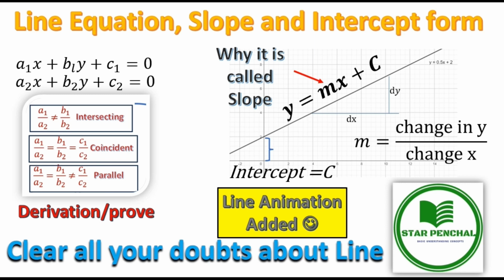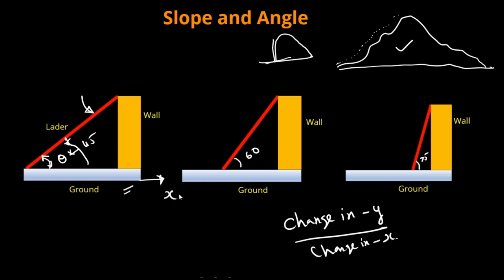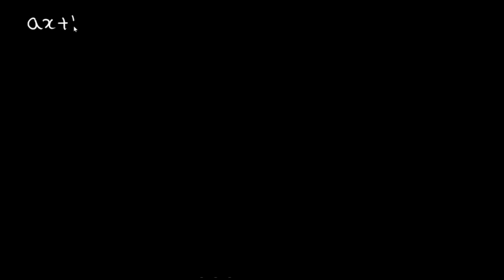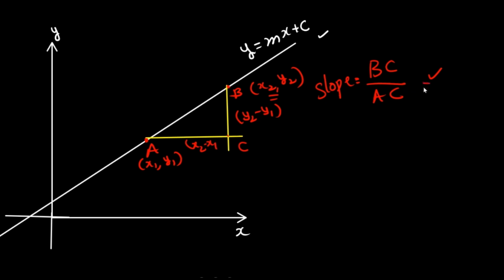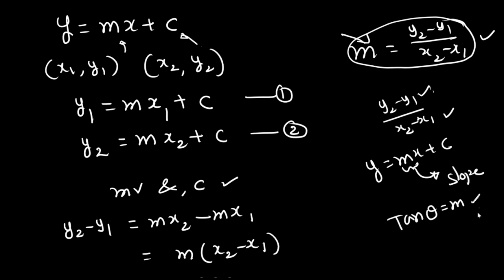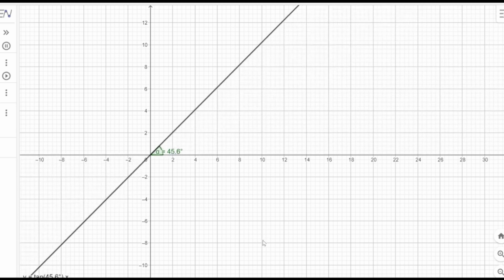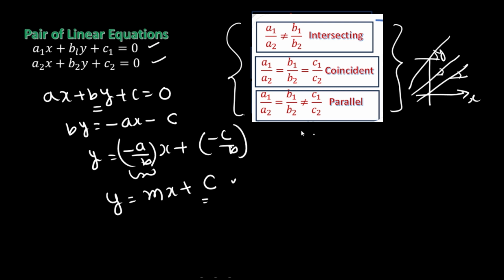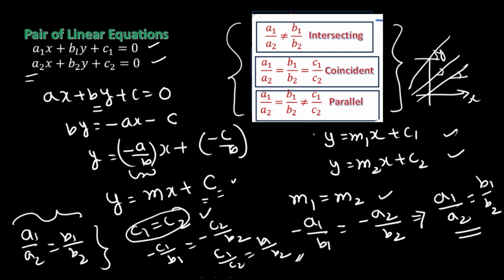Line Slope and Intercept form, Angle of line, proof of parallel, coincide and intersecting lines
Proof of parallel lines  𝑎_1/𝑎_2 =𝑏_1/𝑏_2 ≠𝑐_1/𝑐_2
proof of Coincide lines and Intersecting lines
Line equation Slope and Intercept form
Angle of line
y=mx+C, why m is called slope